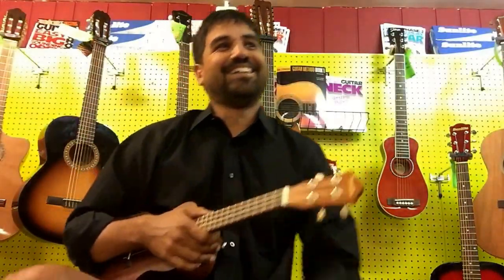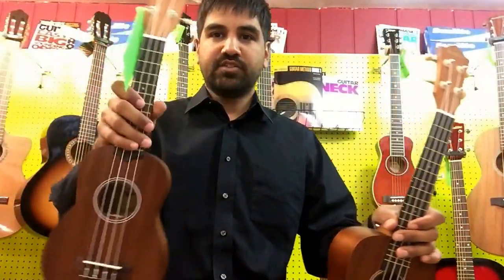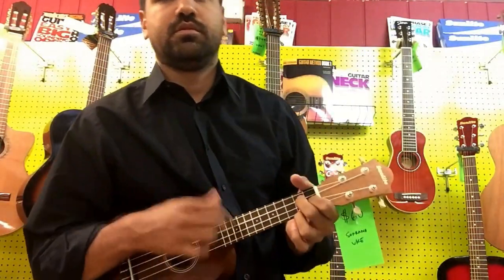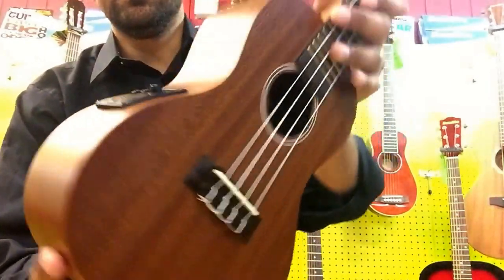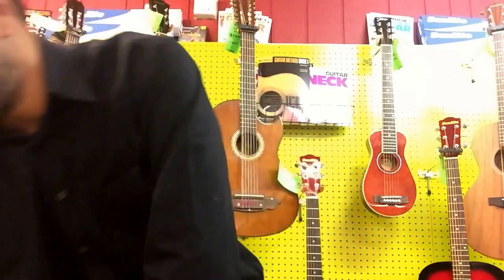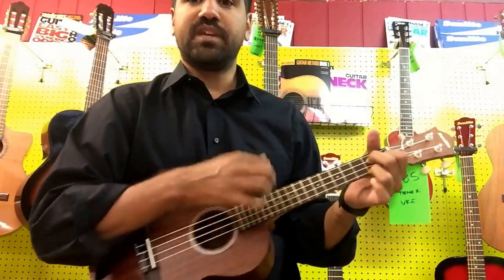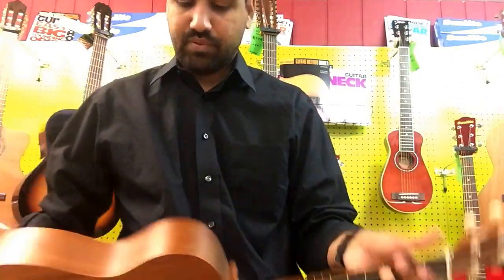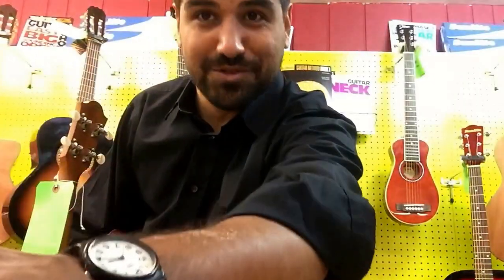Ukulele Sizes Explained!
Randall explains the different sizes of ukuleles

If you're near Lompoc, CA, ask about lessons at our shop!